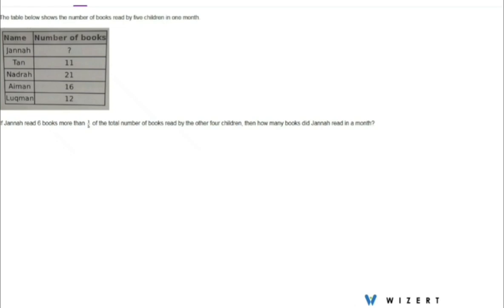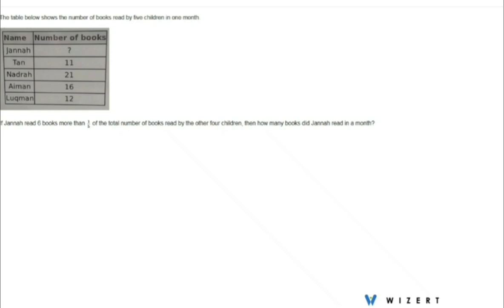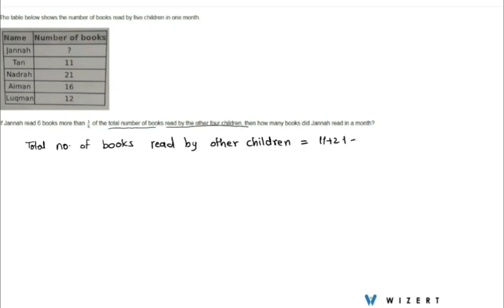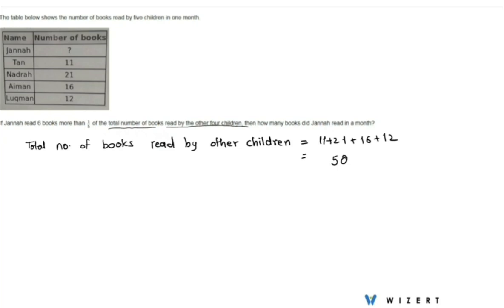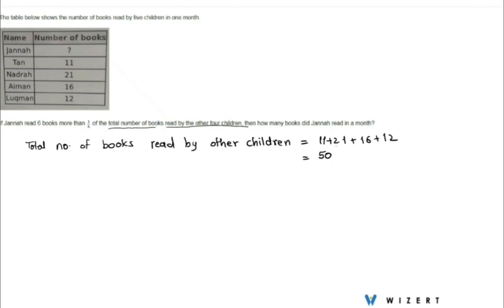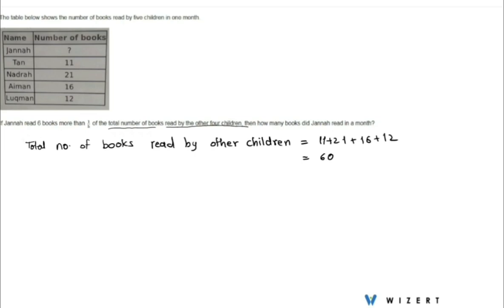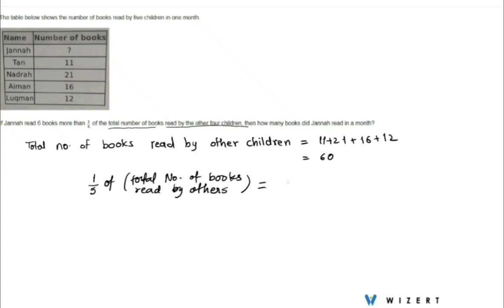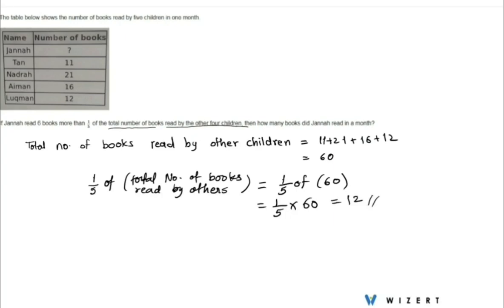Maths Logical Reasoning Video Lessons for Grade 4 - Set 1618984214